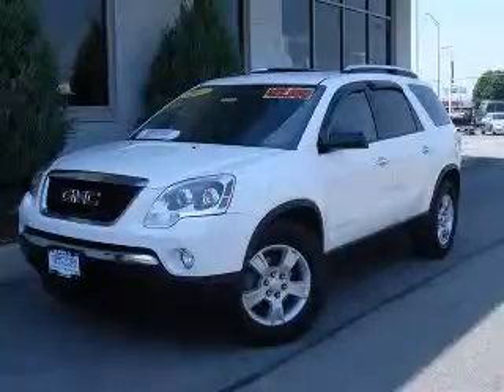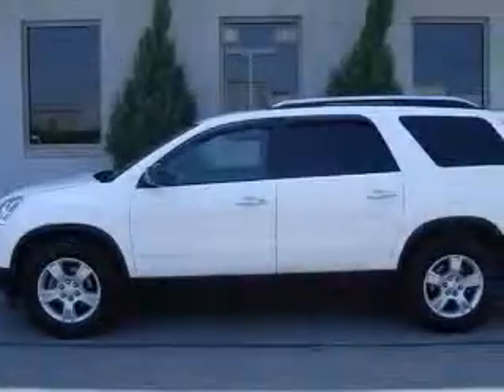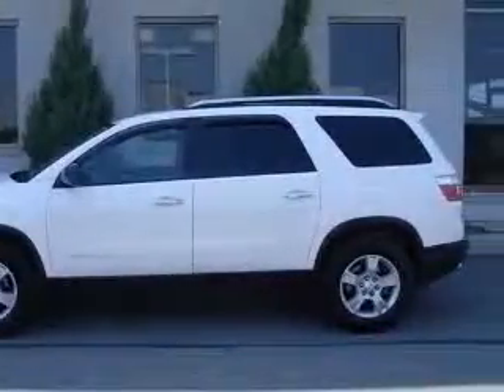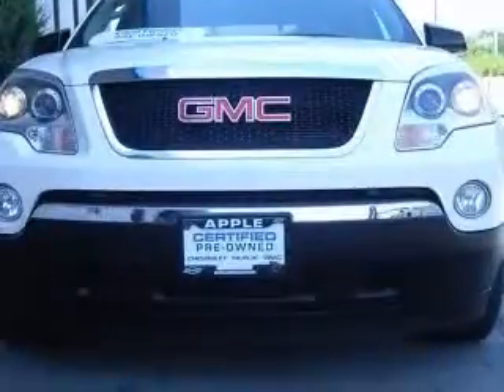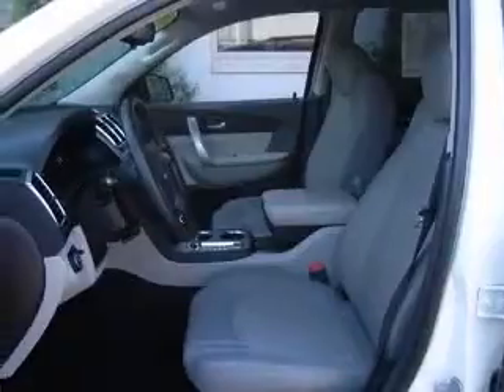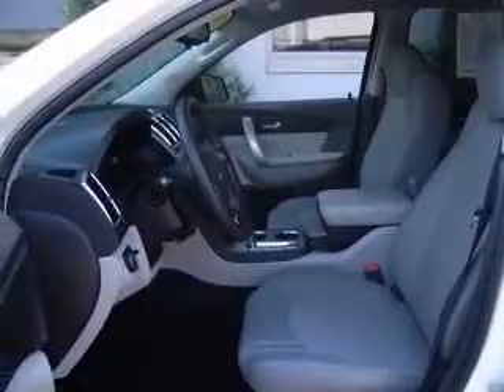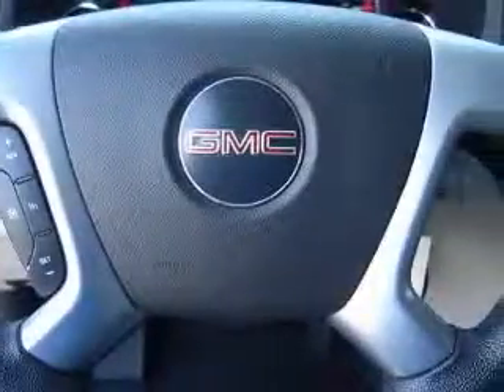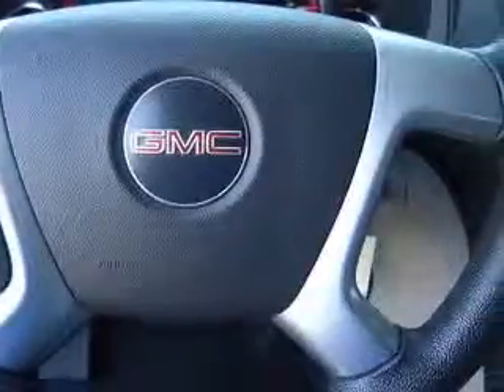2007 GMC Acadia Apple Chevrolet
Apple Chevrolet

2007 GMC Acadia SLE-1
Engine: 3.6L V6
Trans: Automatic 6-Speed
Color: Summit White
Mileage: 42,219